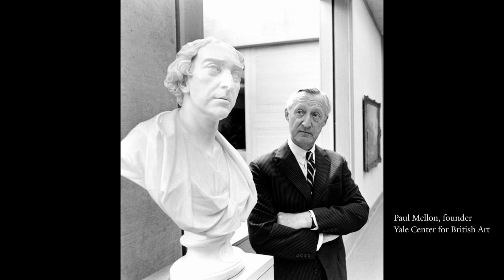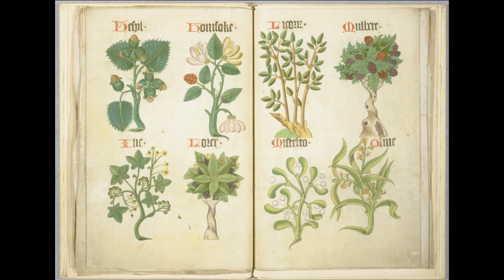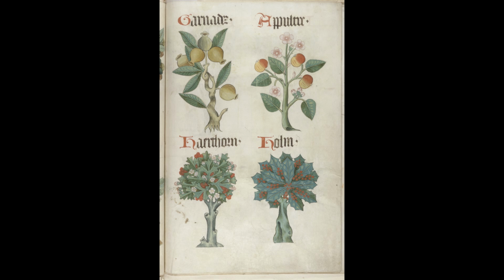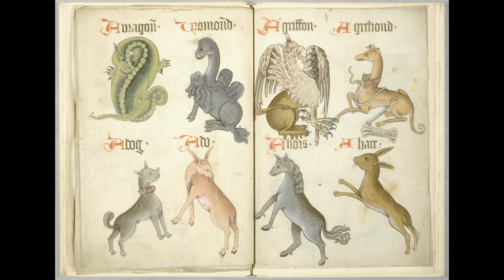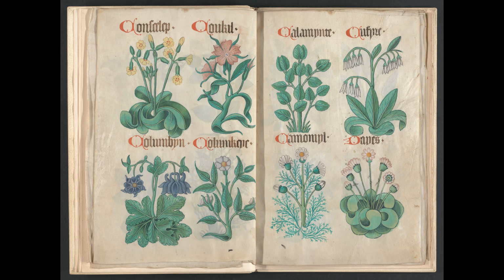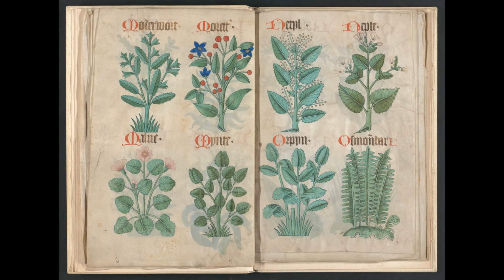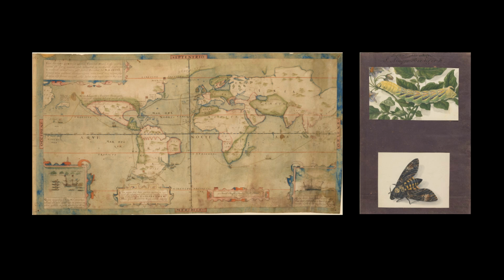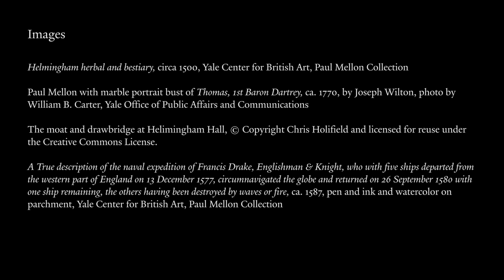Art in Context: Elisabeth Fairman on "Helmingham Herbal and Bestiary"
Elisabeth Fairman, Senior Curator of Rare Books and Manuscripts at the Center, discusses "Helmingham Herbal and Bestiary," a rare manuscript completed around the year 1500.